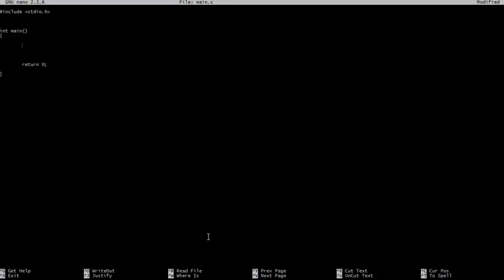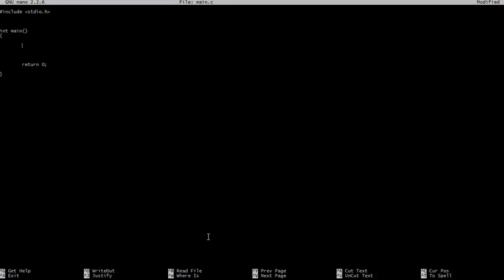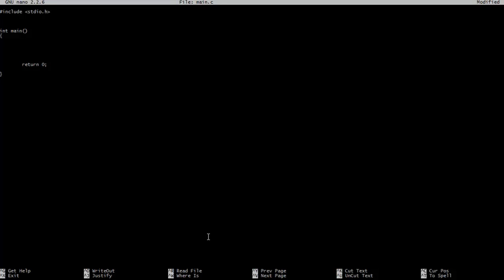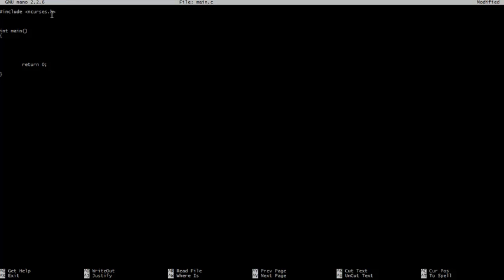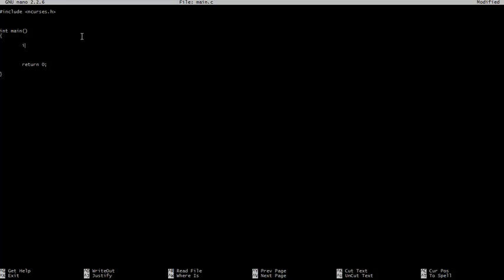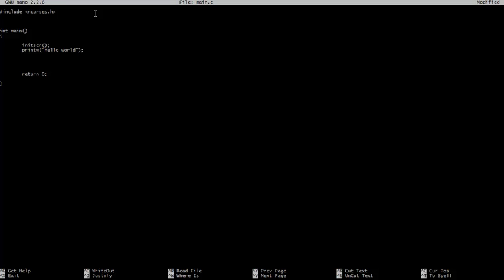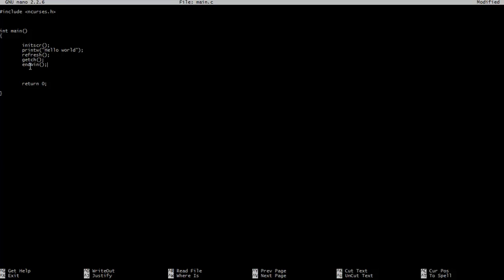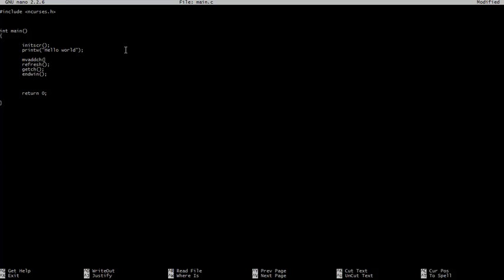C and Cygwin Tutorial 15(Optional) : Introduction to Ncurses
Hello and welcome to the 15th C tutorial where we will be examining the very basics of the Ncurses Console graphics library.

NOTE to rogue lawyers and/or google: None of this is breaching copyright as C and Cygwin are Free and Open Source and it is also allowed under GNU GPL 2 and 3.